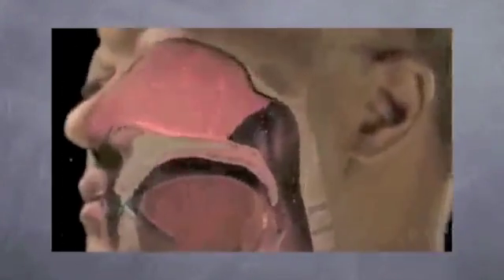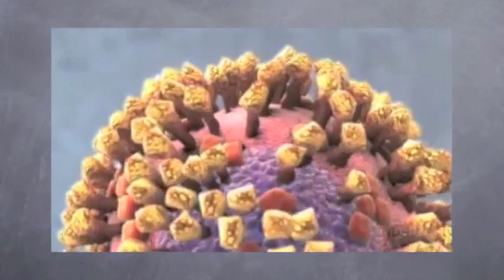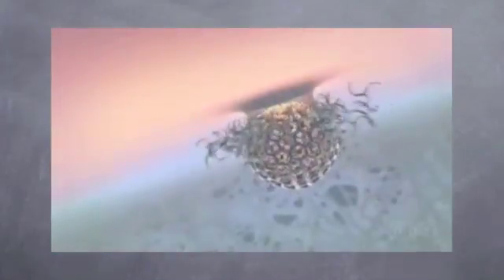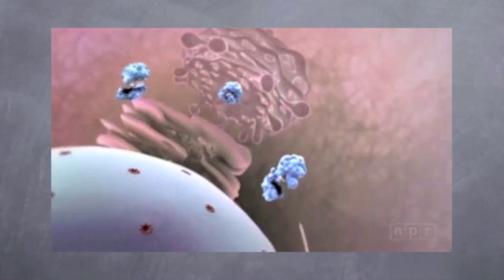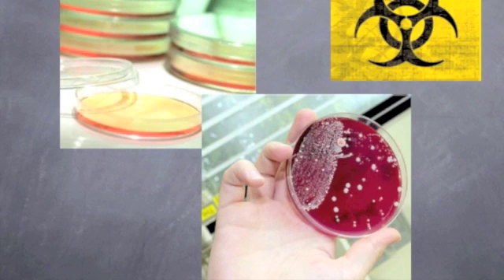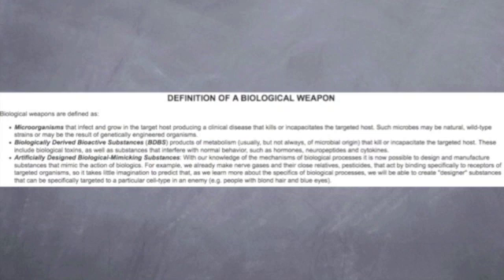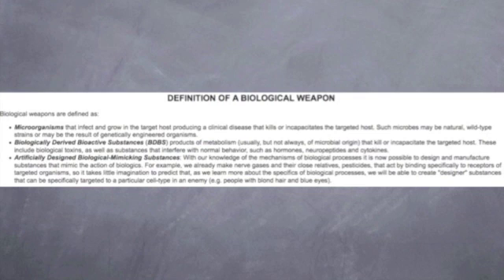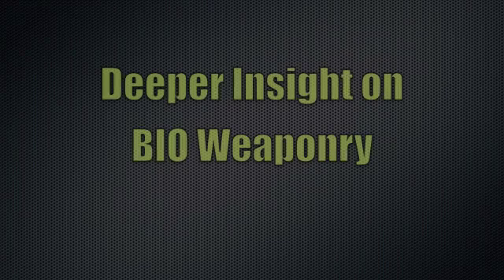AP Biology- Virus